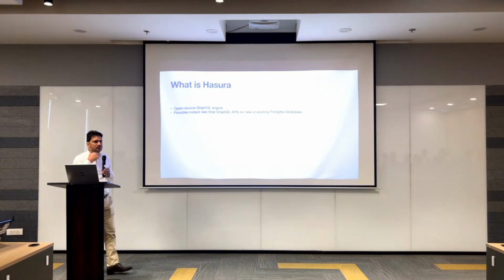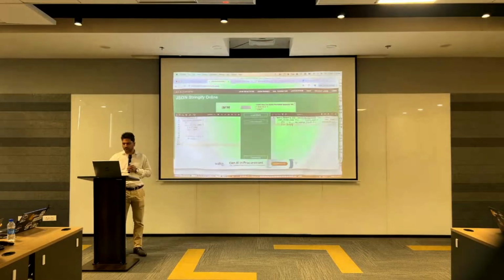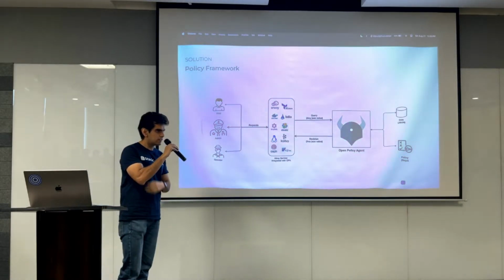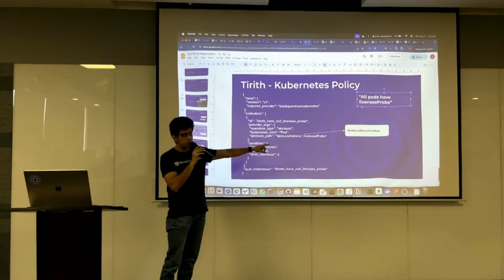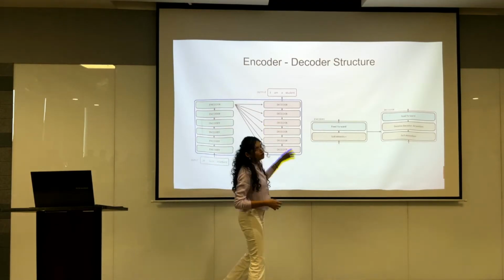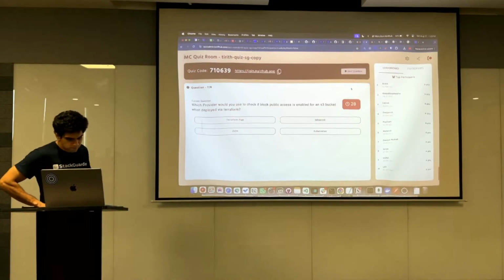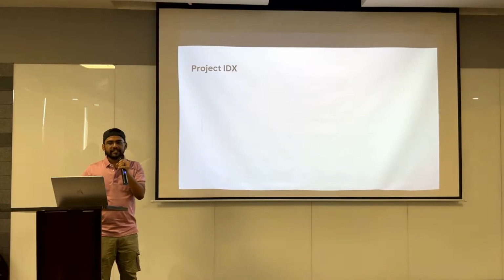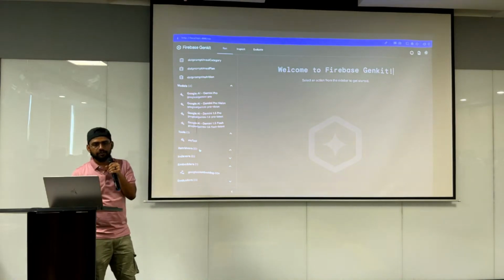Tech-Talk #5 || CNCG Gurugram